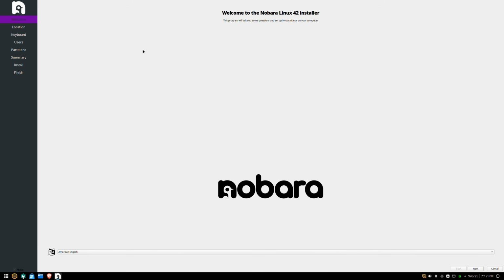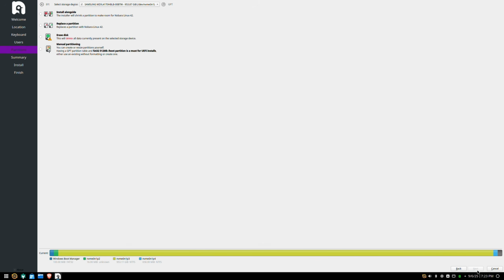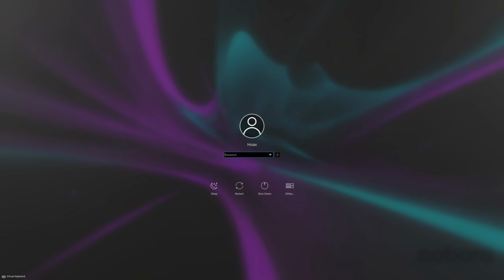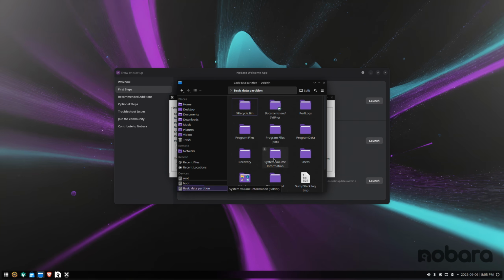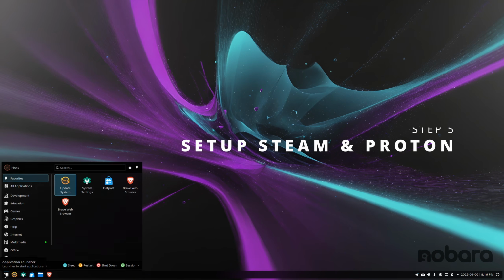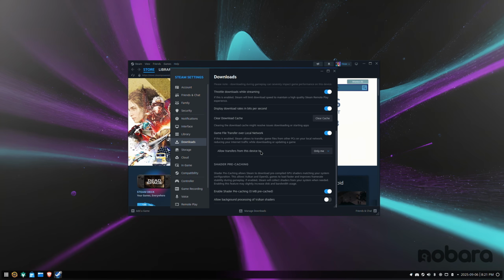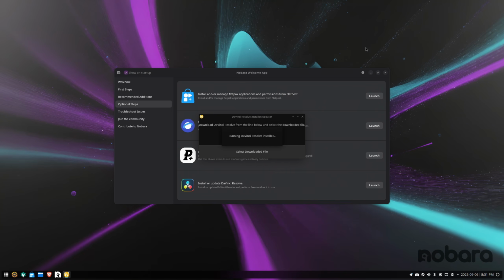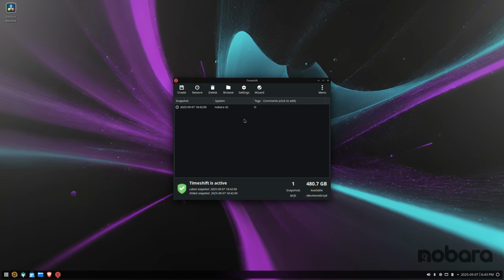[DEPRECATED] How To Install Nobara Linux 43 - The Ultimate Gaming & Content Creation Distro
From zero to hero, I'll guide you through the installation of Nobara Linux as well as get you set up for gaming and content creation.  You'll learn how to set up Steam, Proton, DaVinci Resolve, and more.  All without touching a terminal once!

- Linux & Windows Dual Boot Pre-Install Steps

CHAPTERS:
00:00-01:03 - Intro
01:04-02:05 - Download Nobara
02:06-06:49 - Installation
06:50-08:42 - First Boot
08:43-13:45 - First Steps & Additional Software
13:46-18:18 - Setup Steam & Proton
18:19-21:13 - Install DaVinci Resolve
21:14-24:00 - Setup Timeshift
24:01-24:17 - Profit